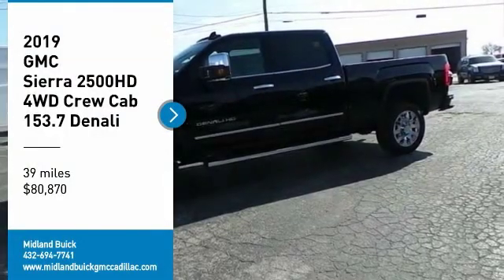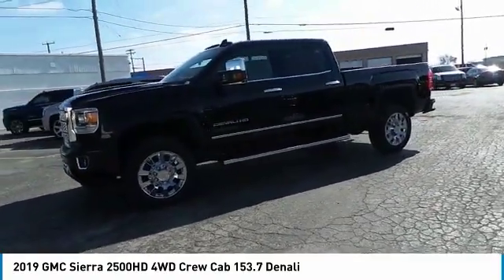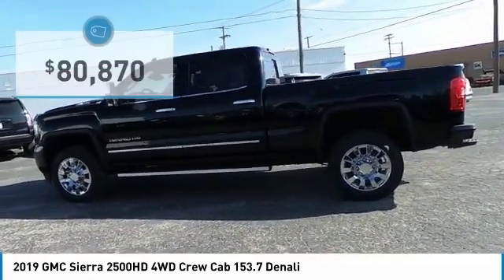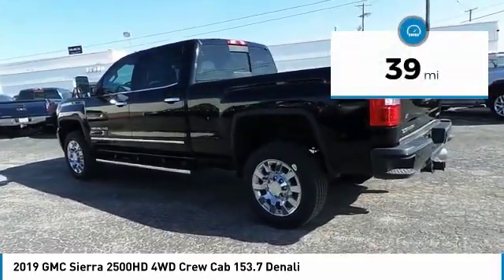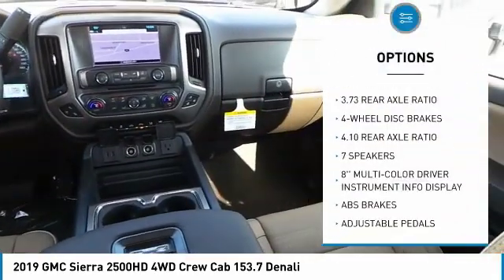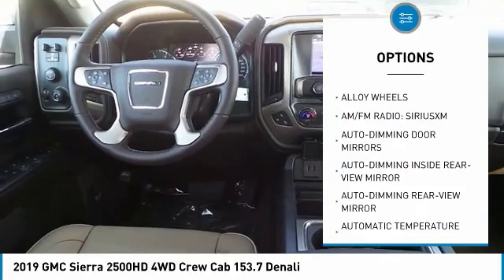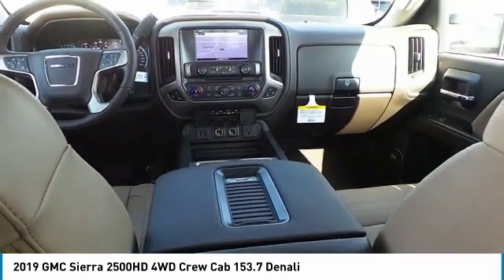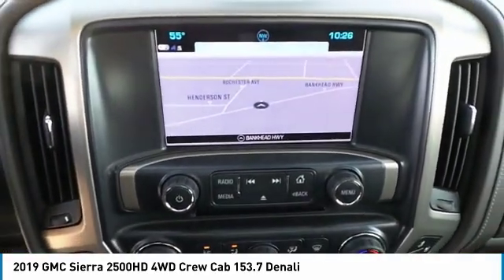2019 GMC Sierra 2500HD Midland Tx GMKF203749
2019 GMC Sierra 2500HD 4WD Crew Cab 153.7 Denali

Midland Buick
3205 W. Wall

Price includes: $1,000 - GM Down Payment Assistance Program. Exp. 02/28/2019